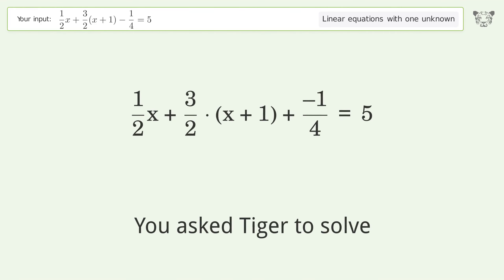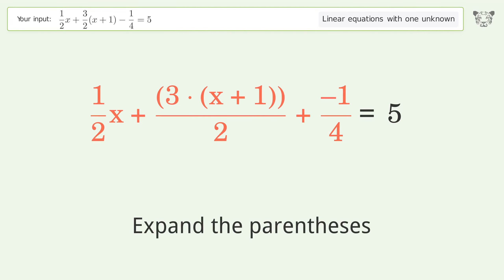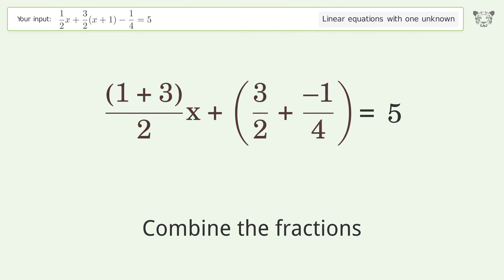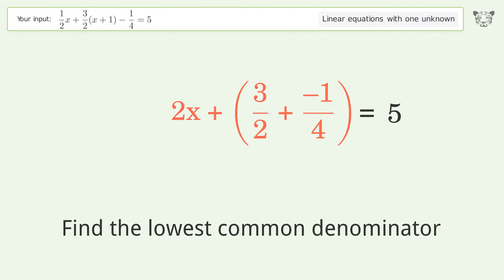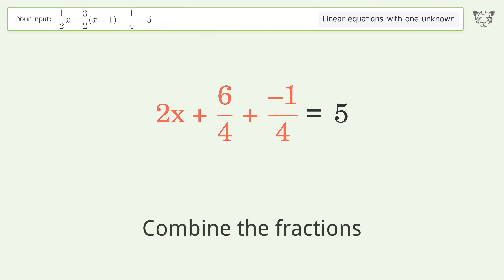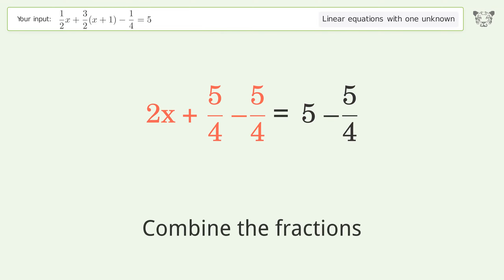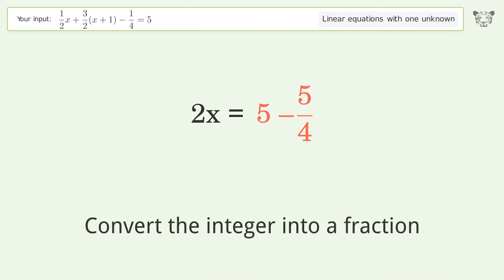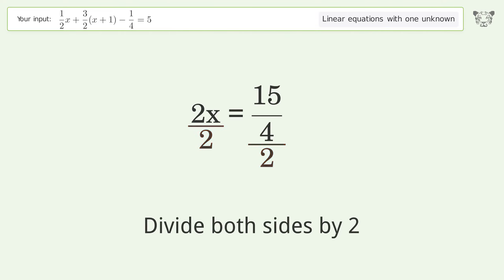Linear equation with one unknown: Solve 1/2x+3/2(x+1)-1/4=5 step-by-step solution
Solving 1/2x+3/2(x+1)-1/4=5 using the linear equation with one unknown solver

for a step-by-step and more tips and tricks for dealing with linear equations with one unknown.